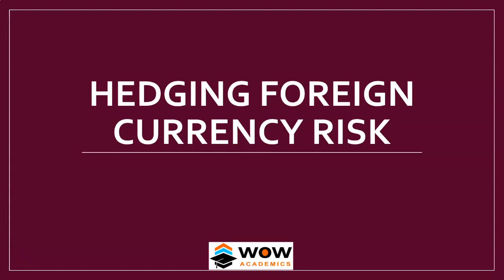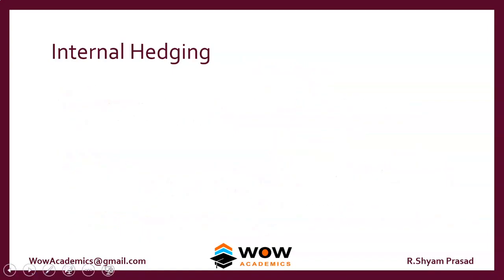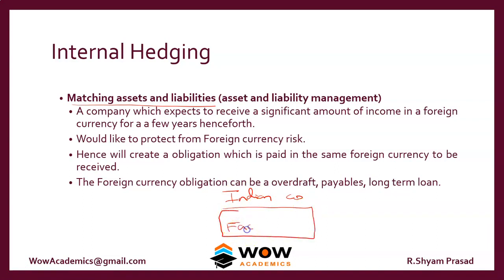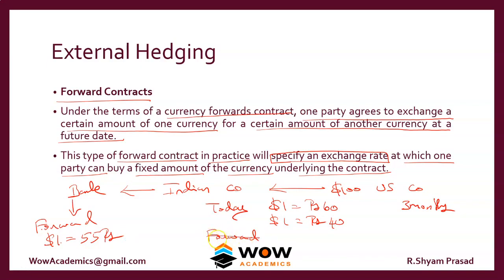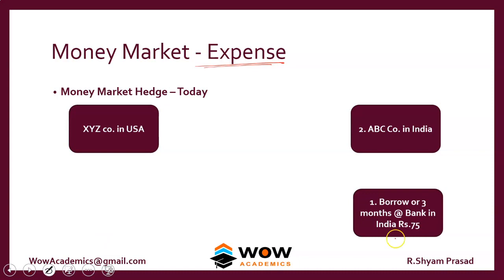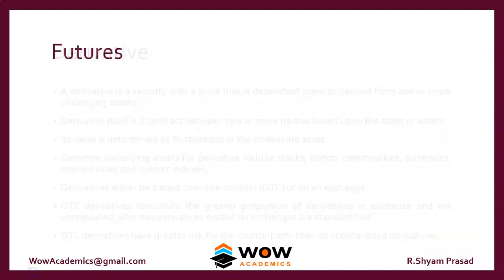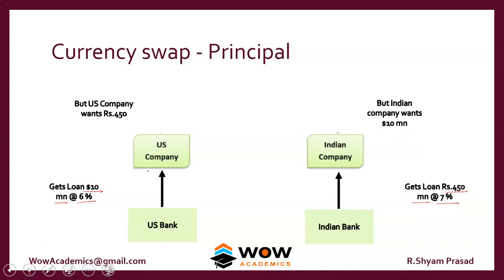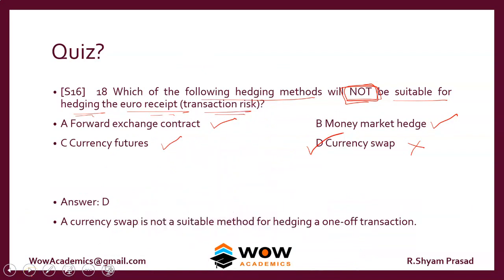6 2 Theory Currency Rate Risk 2